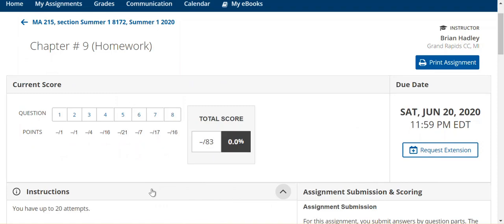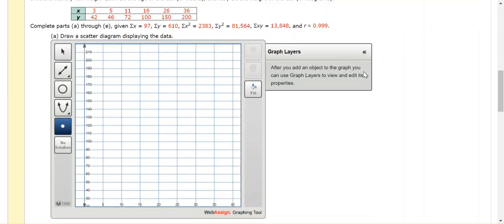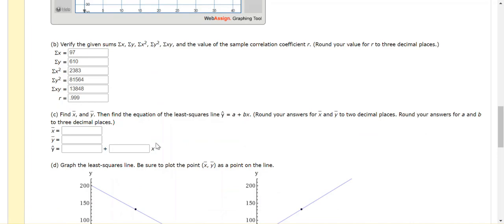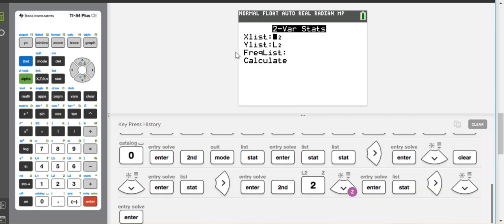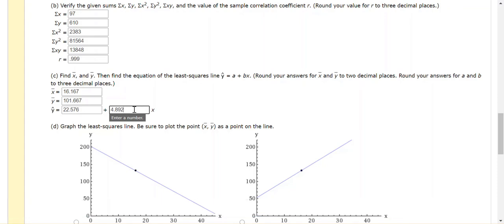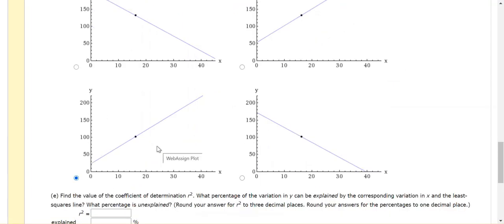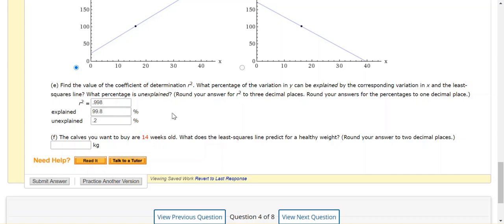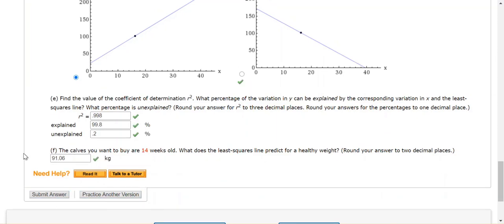Hadley MA 215 Stats 9.2.8 HW Help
MA 215 Stats 9.2.8 HW Help